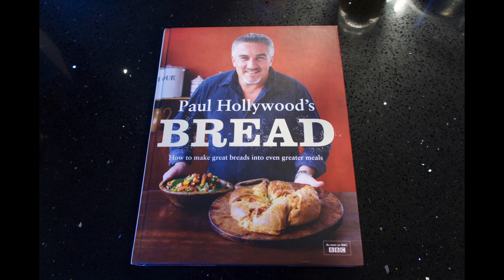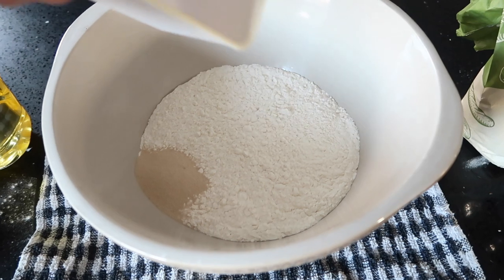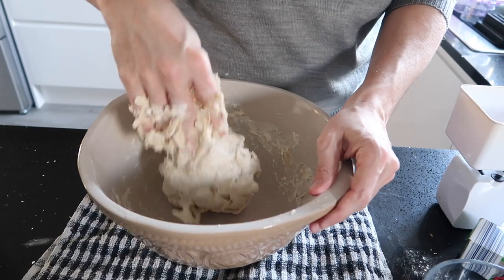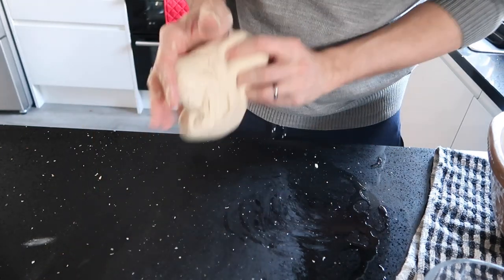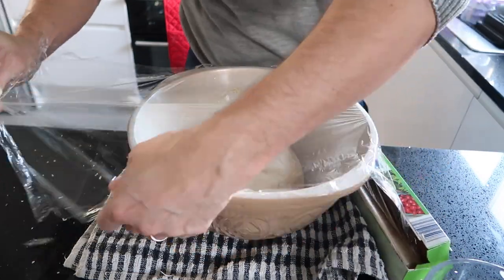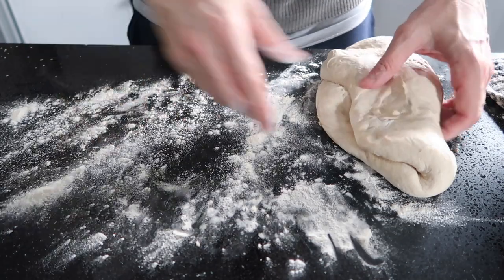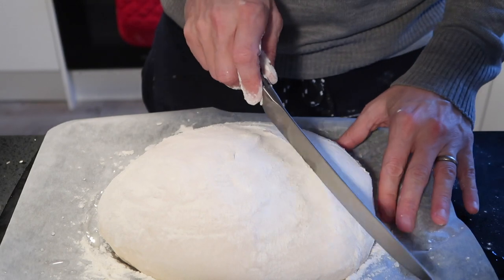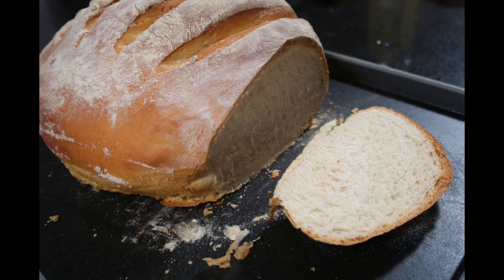Baking a Paul Hollywood Bloomer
This is a step by step guide on how to bake a 'Bloomer' loaf from the Paul Hollywood cook book called Bread